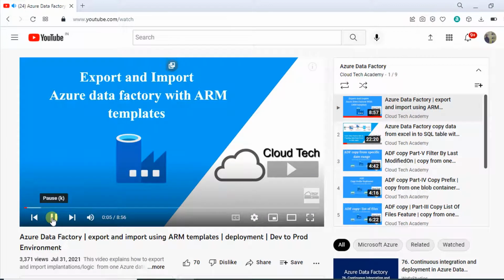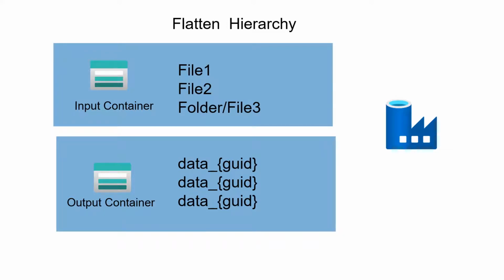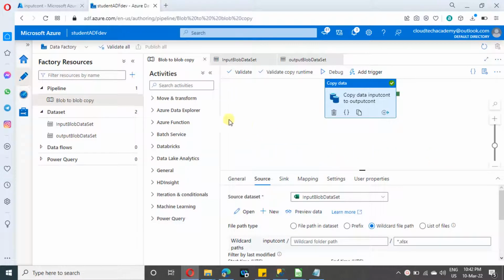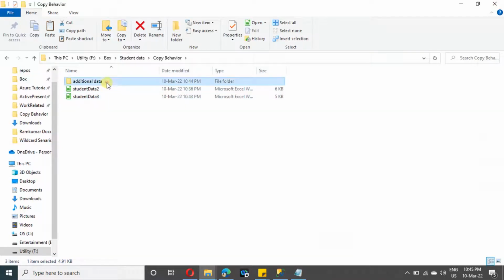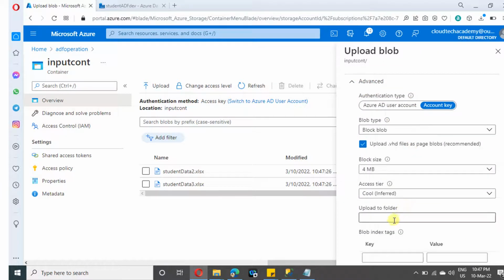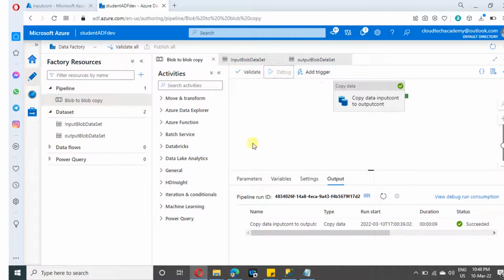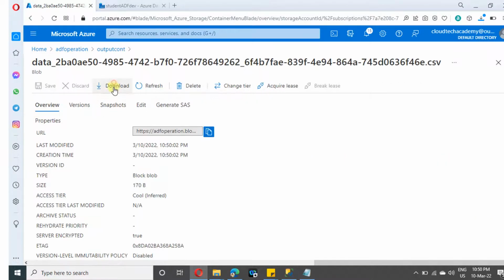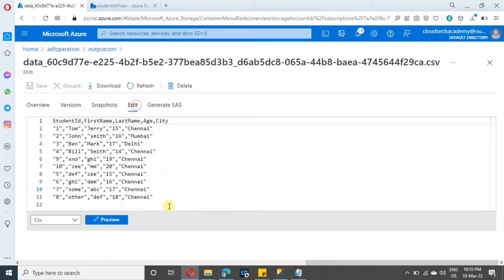7.Copy Behavior in ADF | flatten hierarchy | Preserve hierarchy | Merge Files | ADF copy Part VI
ADF copy Part VI | Copy Behavior in ADF | flatten hierarchy | Preserve hierarchy   | Merge Files

In this video we have explained about Copy behavior such as  flatten hierarchy, Preserve hierarchy  and Merge Files functionality in ADF copy activity.
This Video is part of blob to blob copy activity series ,I request you to all  videos listed in below order